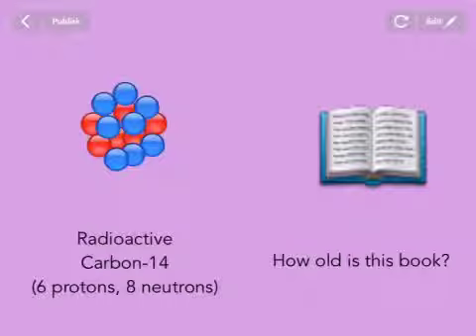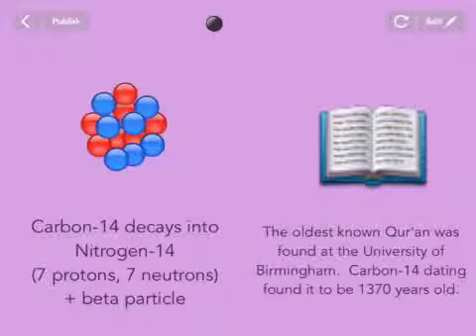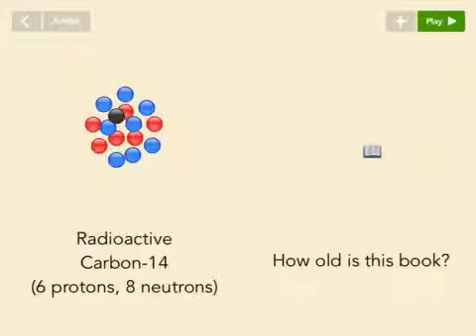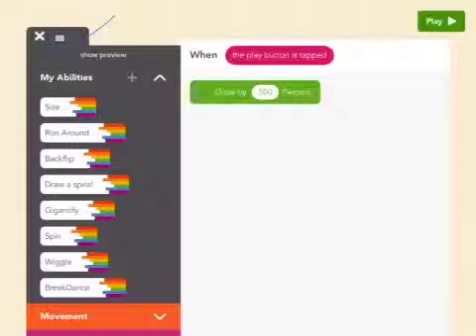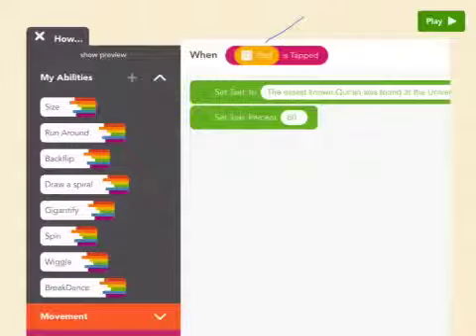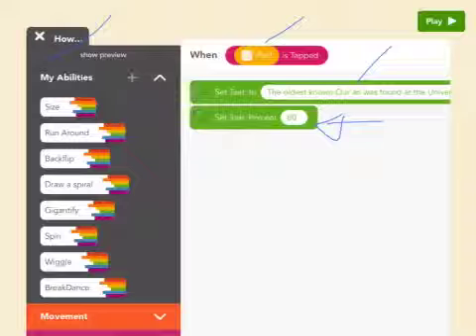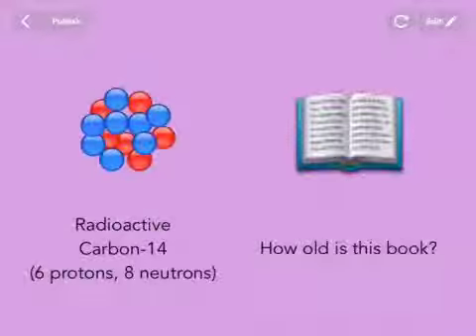Carbon-14 date the Qur'an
Hopscotch programs that describe how to date a Qur'an